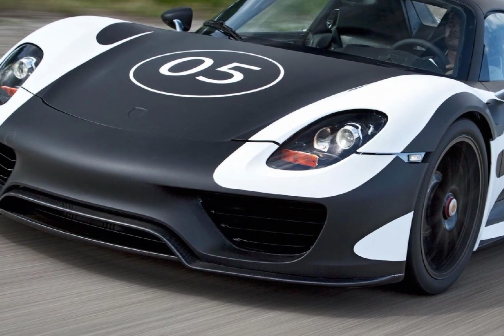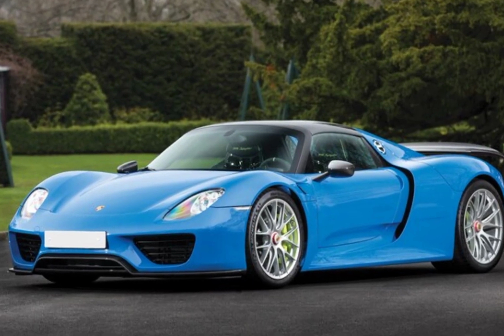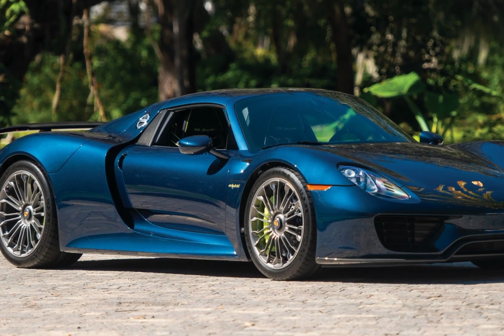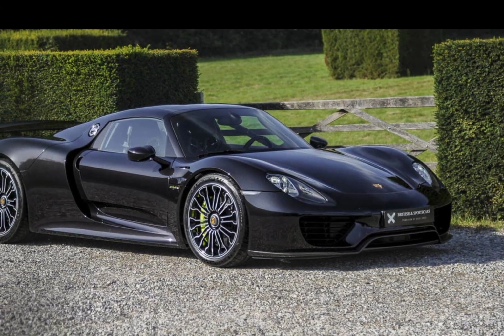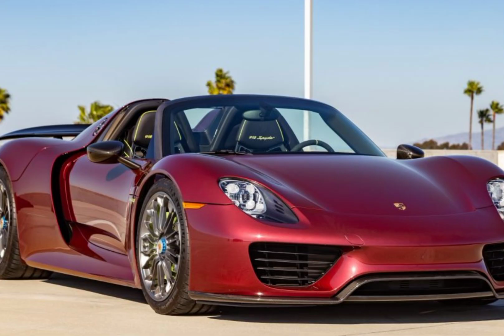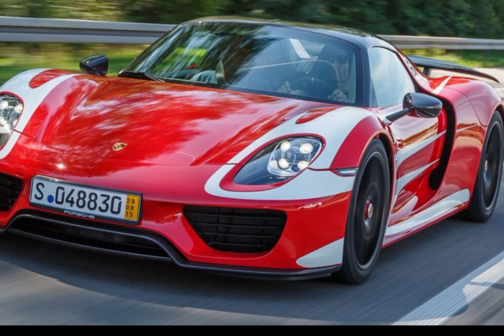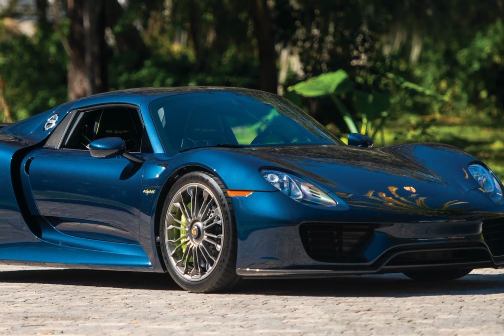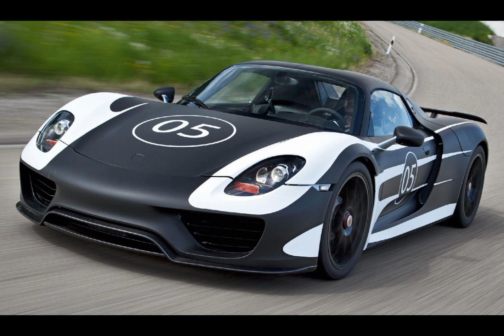Porsche 918 Spyder – The Hypercar Revolution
The Porsche 918 Spyder is a legendary hybrid hypercar that redefined performance and technology. In this video, we take a deep dive into its engine specs, top speed, acceleration, design, and driving experience.

📌 Timestamps:
00:00 – Introduction to the Porsche 918 Spyder
01:12 – A Look at the 918’s Design and Aerodynamics
03:45 – Engine, Hybrid Powertrain & Performance
06:20 – 0-60 mph & Top Speed Test
08:05 – Driving Experience & Exhaust Sound
10:30 – Porsche 918 Spyder vs. Other Hypercars
12:15 – Final Verdict: Is the 918 Spyder Still a Legend?

👉 [Other Porsche Reviews]
👉 [Top Hypercars of All Time]